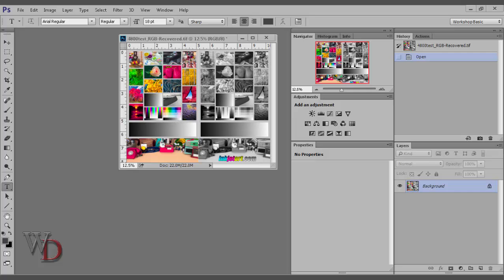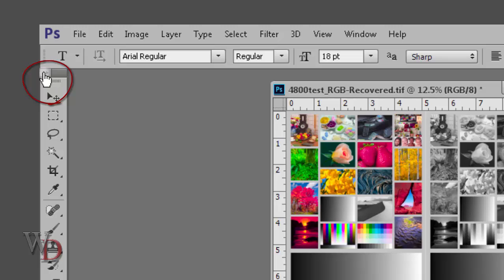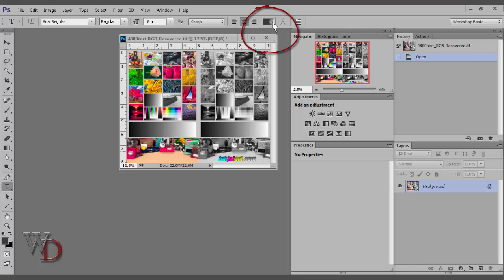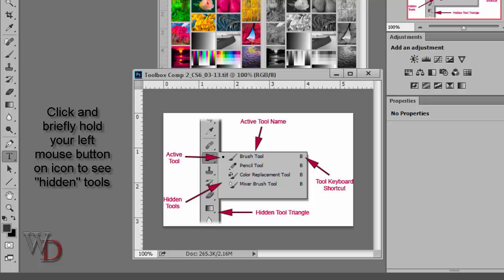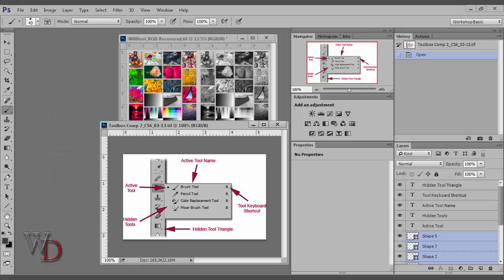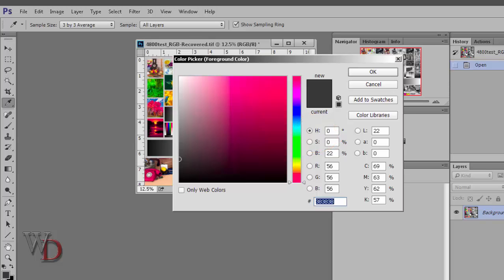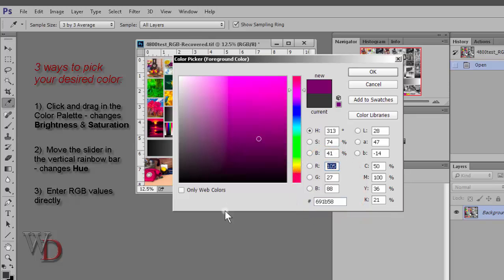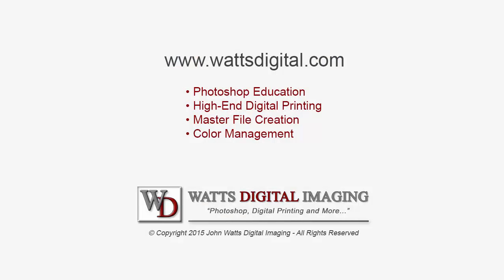Photoshop CC: The Tools Panel and the Color Picker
The Tools Panel and the Color Picker allow easy access to the some of the most commonly used tools and functions in Photoshop.

•  Was this information helpful?

•  By the way, all of this is part of my Photoshop book designed for photographers, “Not just another Photoshop Book”, available exclusively on Amazon: